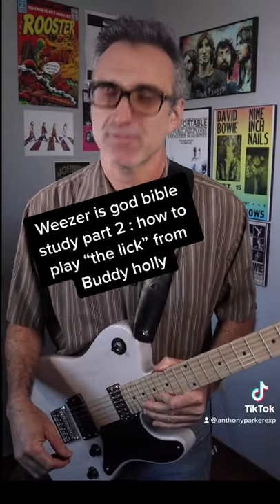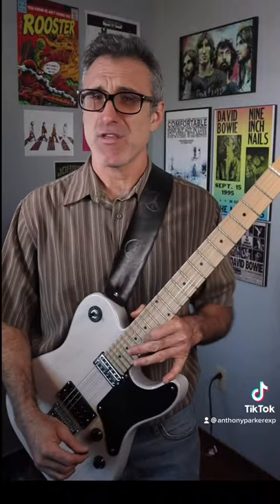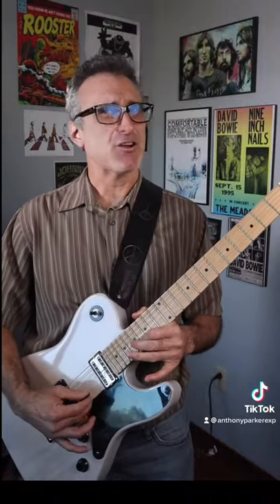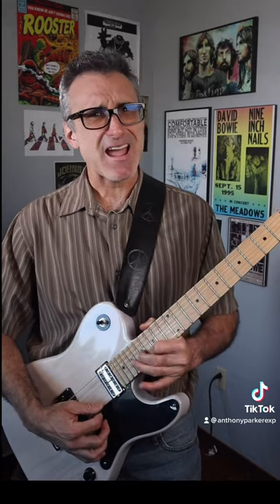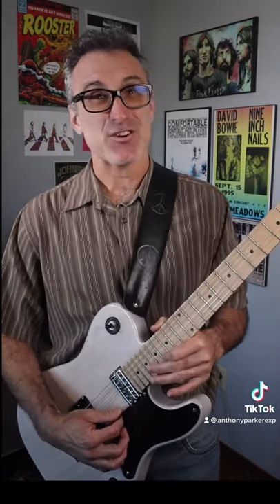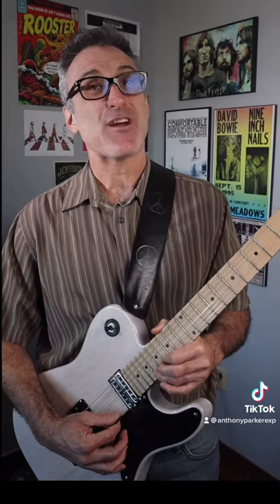How to play the holy lick from Weezer a Buddy holly